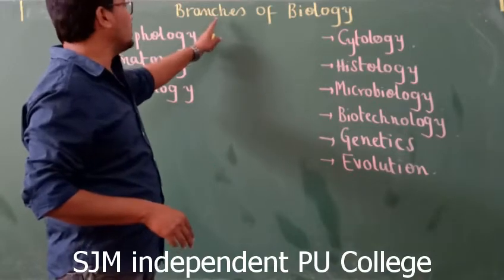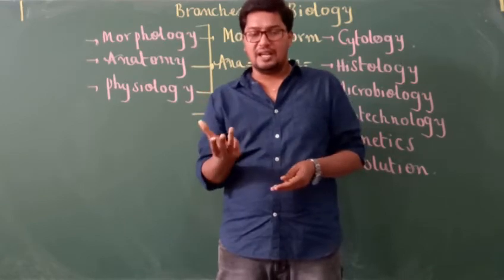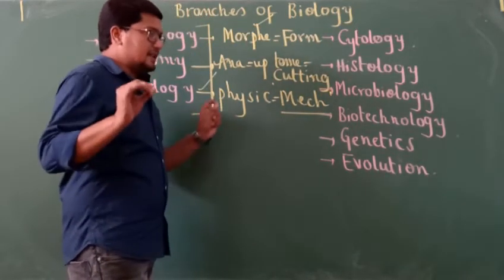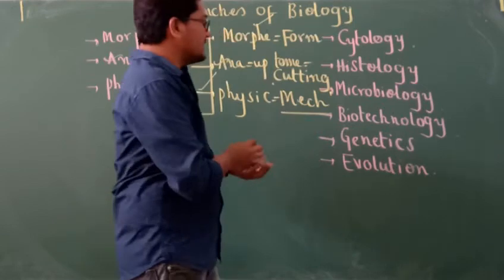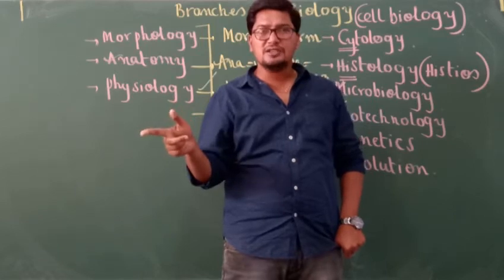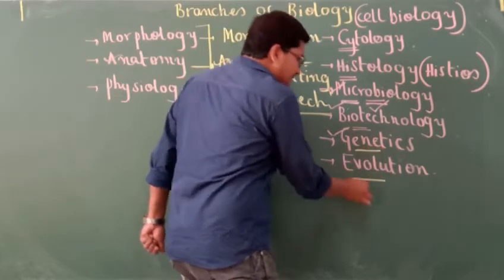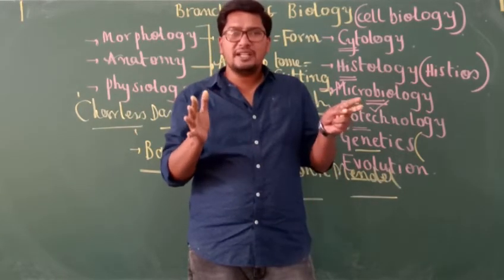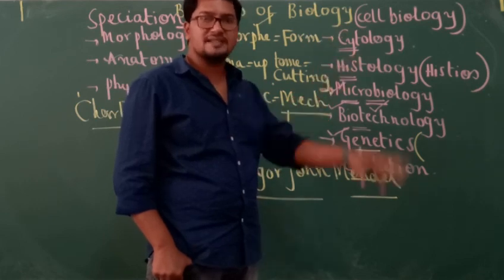Biology BC 2: Branches of Biology